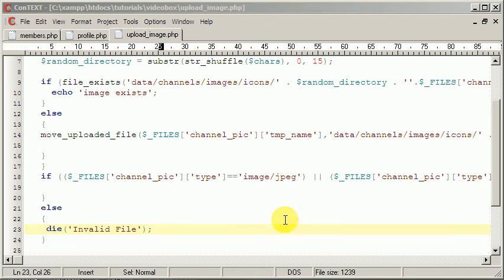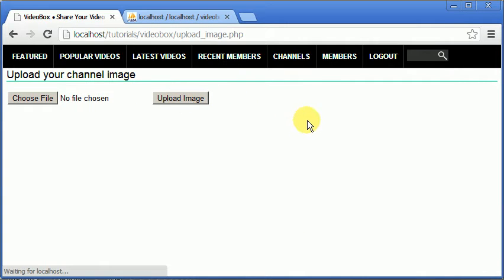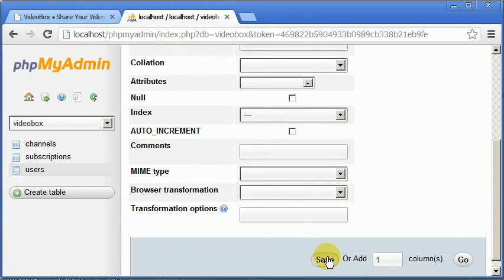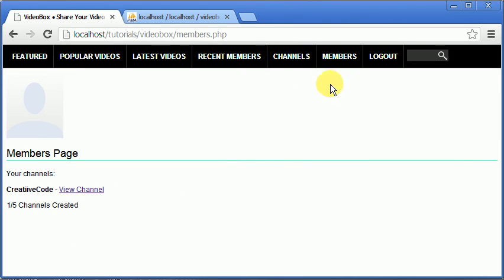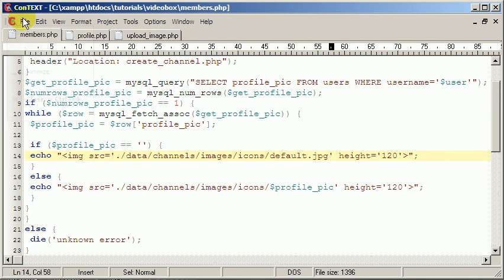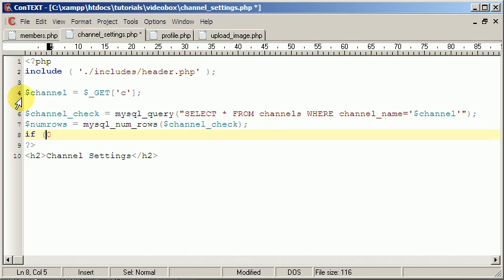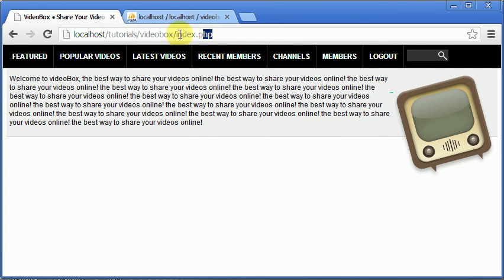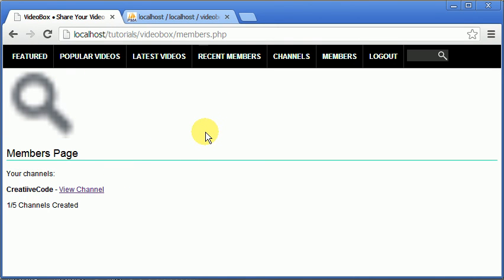Make Your Own YouTube Part 11 : Finishing Profile Images + Channel Settings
In this episode we will be finishing off the image upload script and starting the channel settings page.